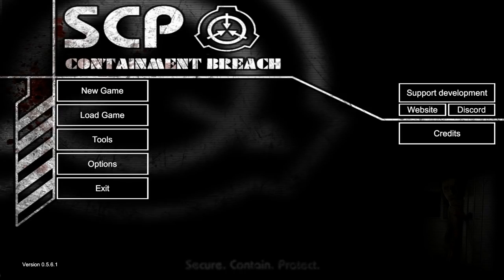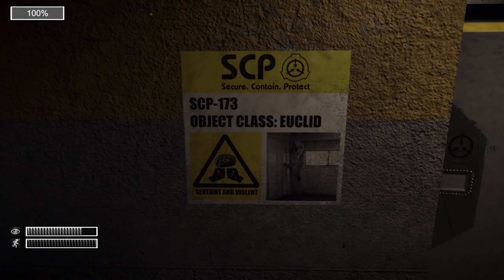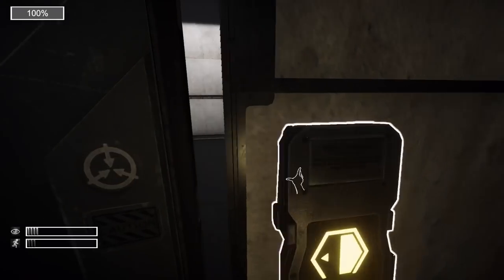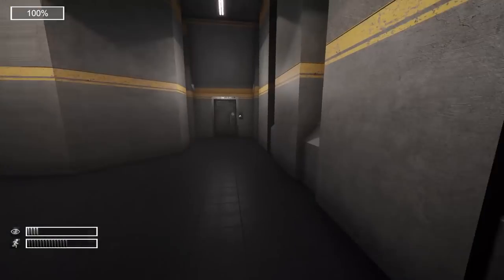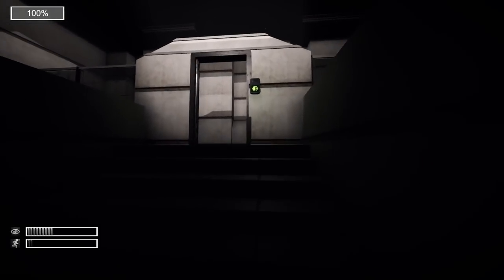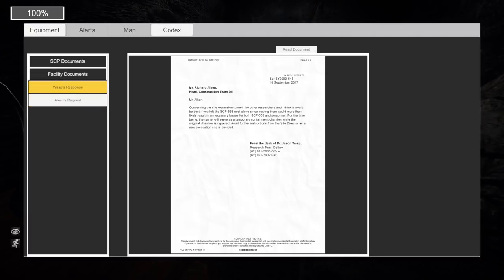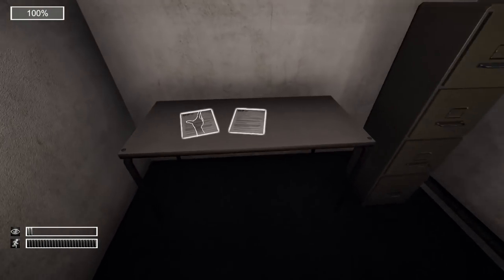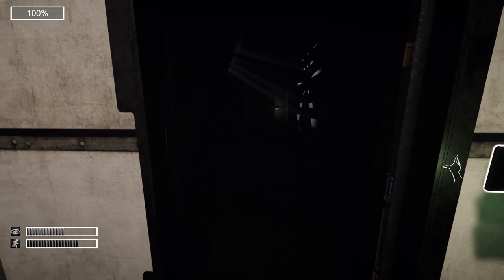WHATEVER YOU DO DONT BLINK! || SCP Containment Breach Unity Remastered (Part 1)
SCP Containment Breach Unity Remake gameplay! | SCP Containment Breach Remastered gameplay
Lets Go For 1,000 LIKES For More SCP Containment Breach Unity!